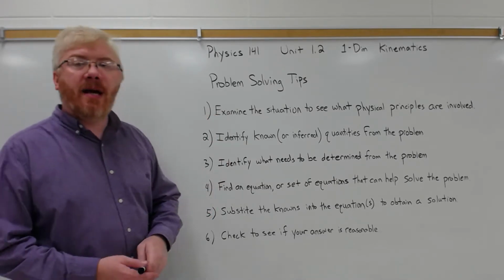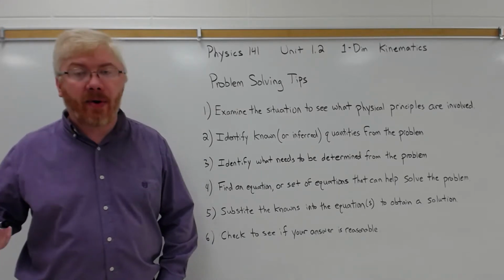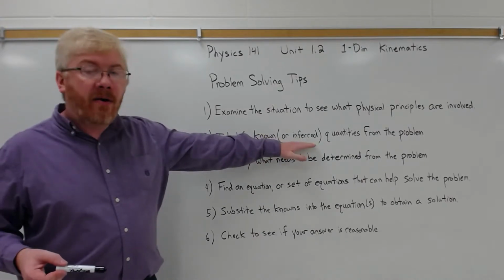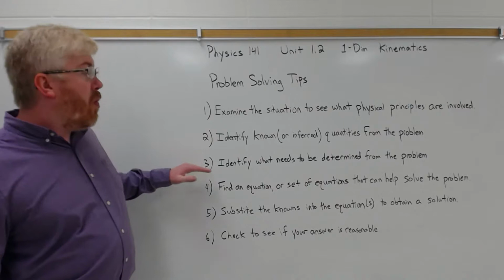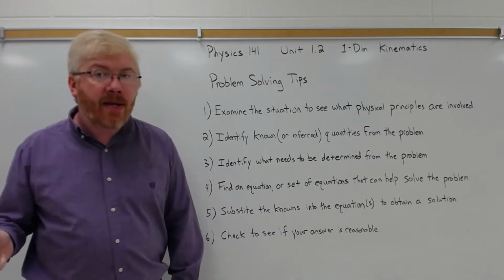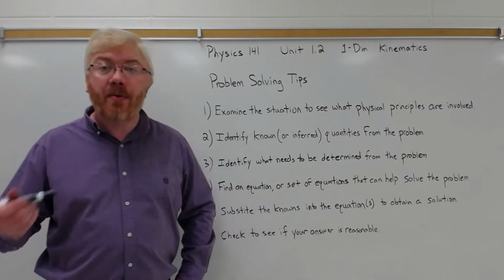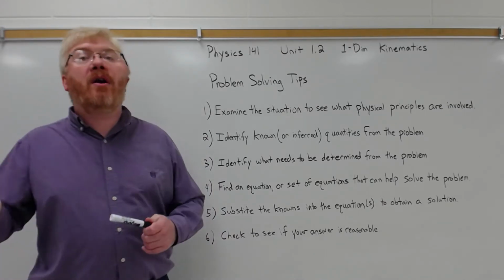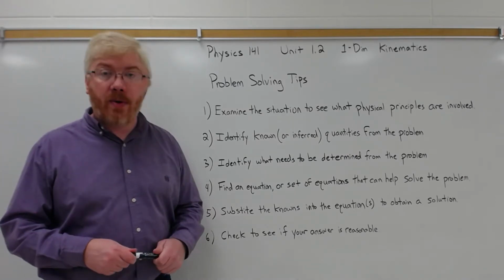College Physics 1 - Unit 1.2f - Problem Solving Basics for 1-Dimensional Kinematics